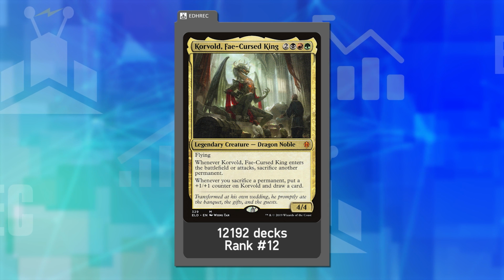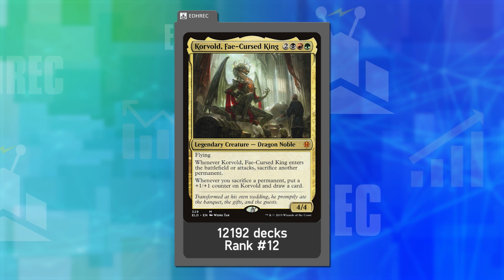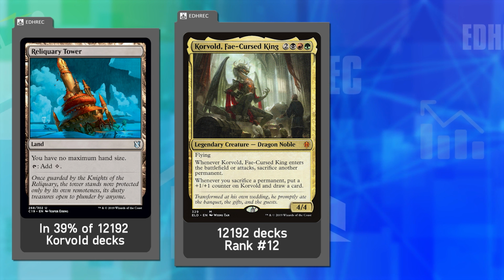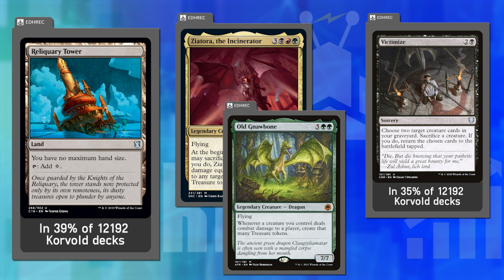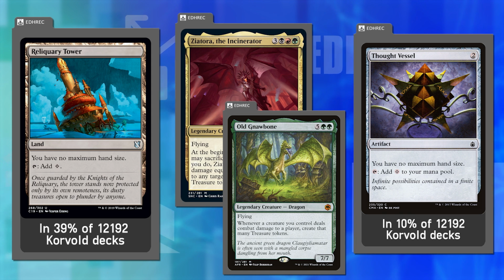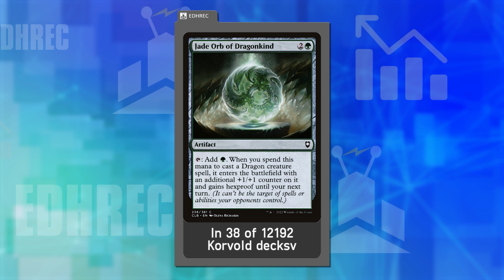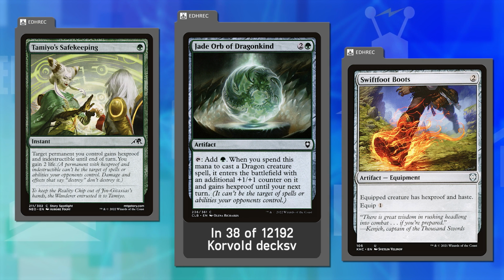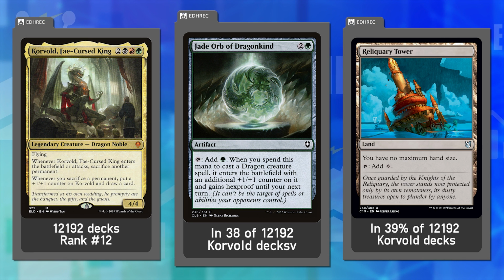Challenge the Stats: Korvold, Fae-Cursed King | Magic: the Gathering